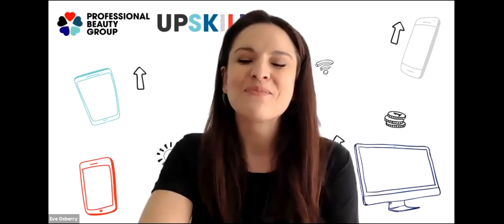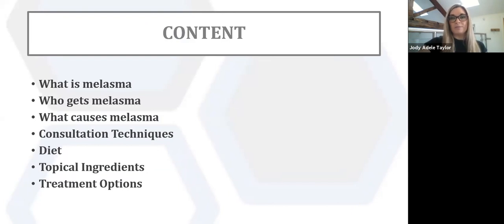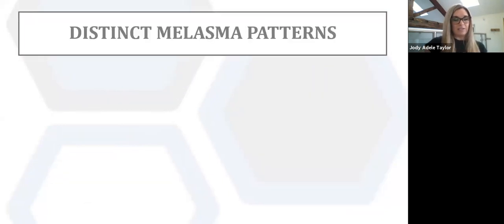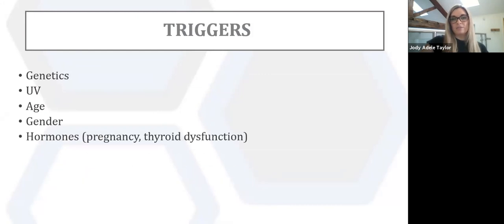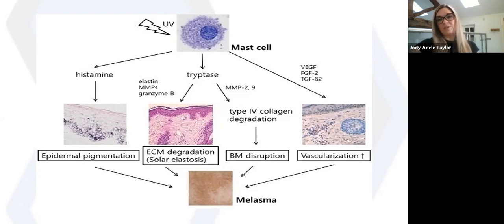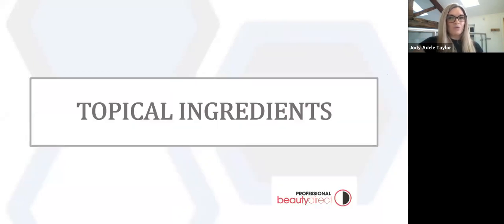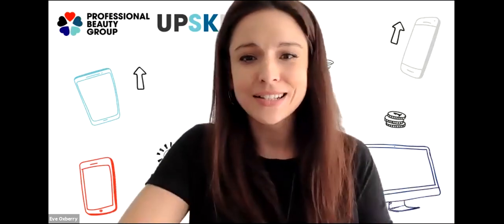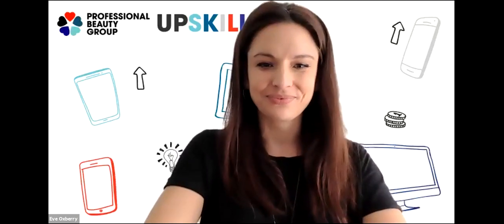“Understanding melasma: treatment and control for clients” | Professional Beauty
A major concern for clients within salons is pigmentation issues within the skin. It can be hard to distinguish between dermal pigmentation or epidermal pigmentation, and the two can look and act alike and have similar causes.

In this Practical Skills session, Jody Adele Taylor, owner of Skin Deep salon in Doncaster, will take a closer look at dermal pigmentation to help you treat the condition in salon and prevent reoccurrence for your clients. There will be a 10-minute audience Q&A at the end where you can ask Taylor your burning questions.